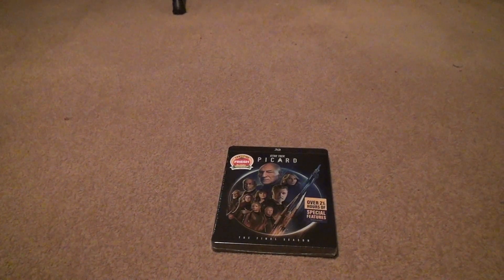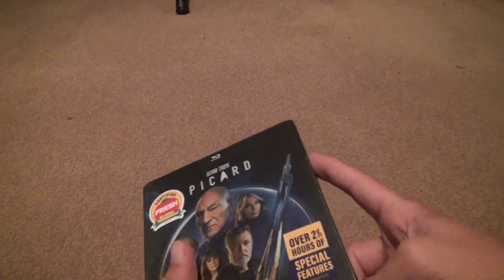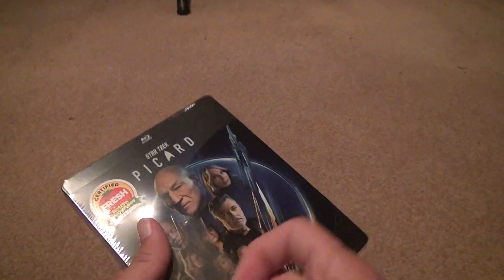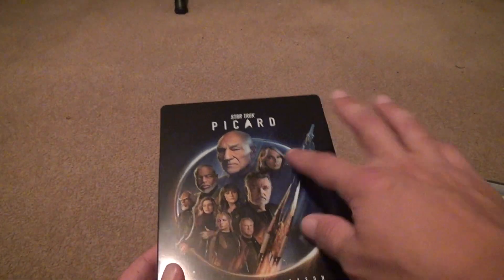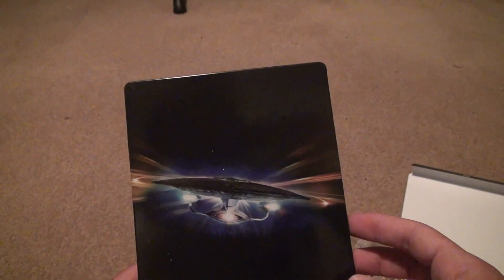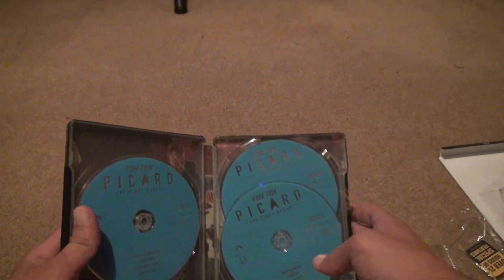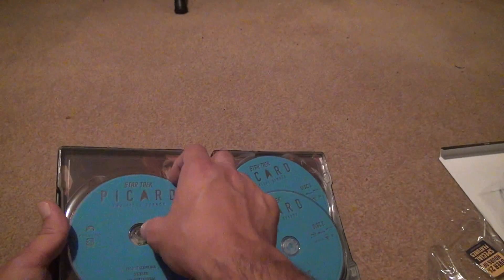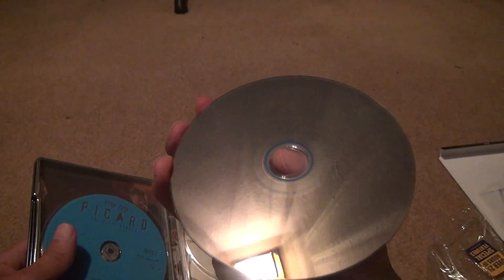Star Trek Picard Season 3 Steelbook Blu Ray Unboxing